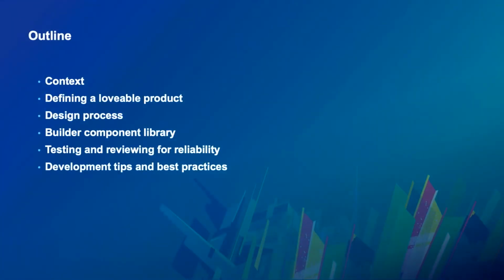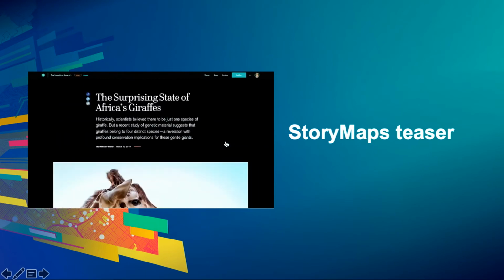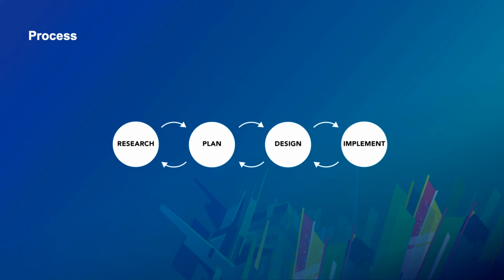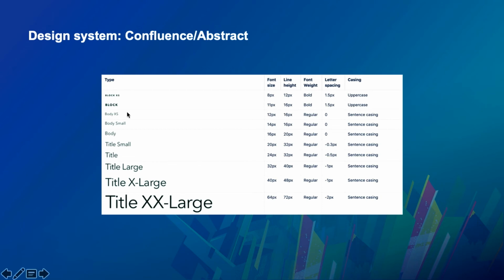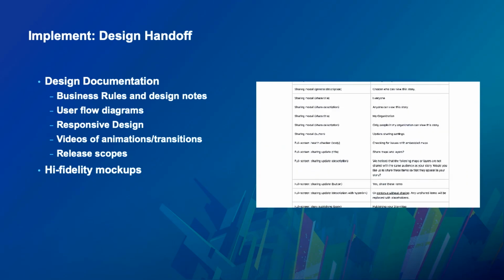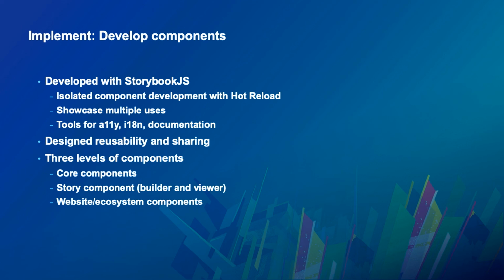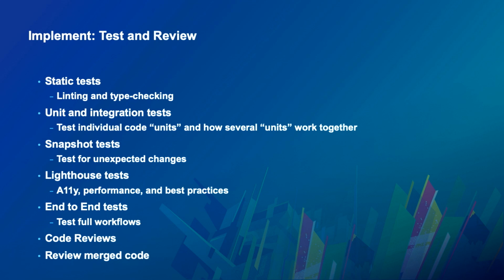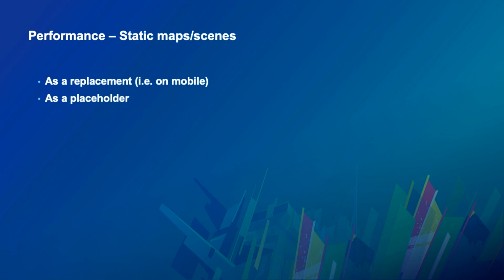StoryMaps: Designing A Loveable Product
StoryMaps are some of the most popular apps in ArcGIS Online—not only because they meet storytellers’ basic needs, but also because they make stories enjoyable to create and to read. In this session, designers and developers from the StoryMaps team will discuss their strategies and techniques for building web applications that are both functionally capable and pleasant to use. Along the way, they’ll touch on the differences between viable products and loveable ones, the importance of frequent and in-depth user testing, the advantages of adopting a design-driven development process, and best practices for developing web apps that perform well and meet accessibility guidelines.